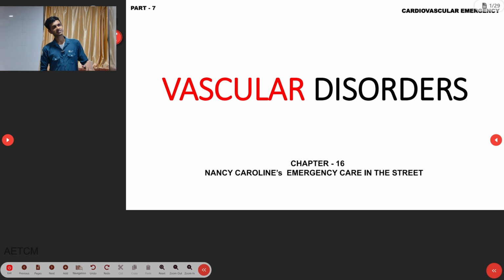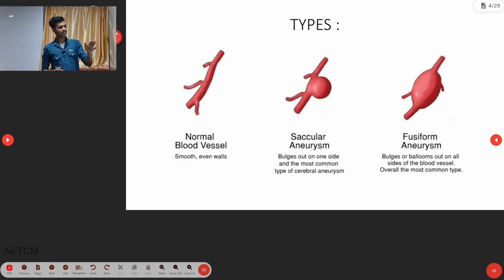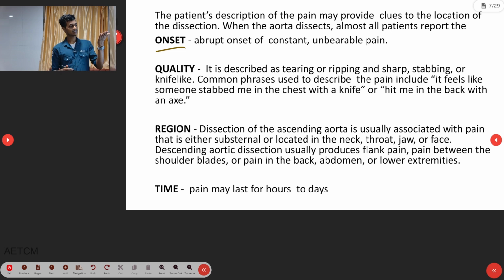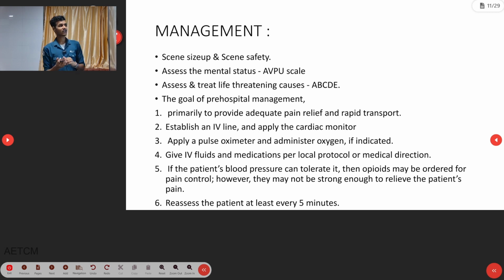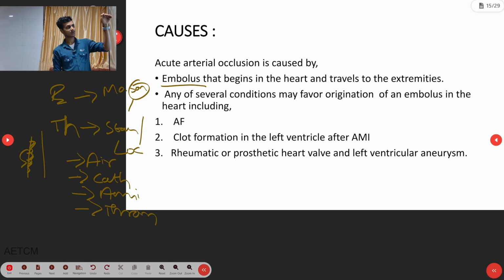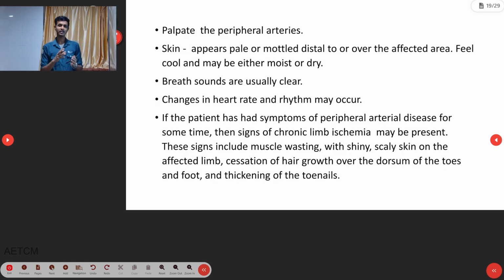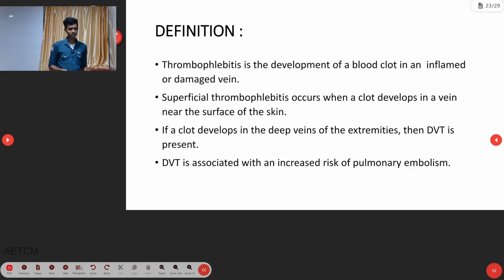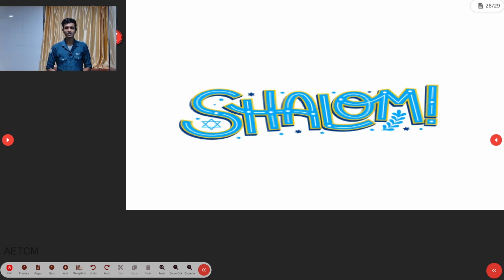VASCULAR DISORDERS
AmritaHospitals